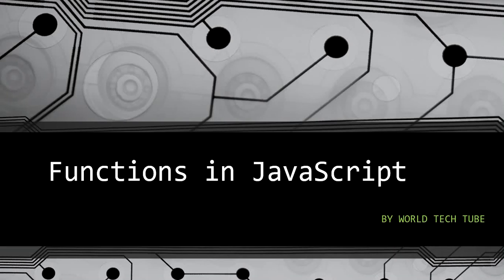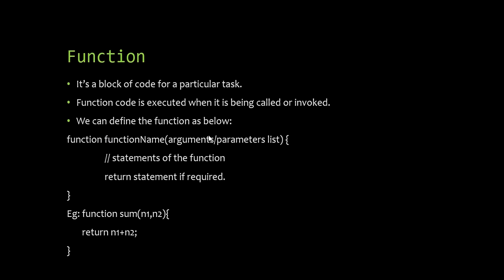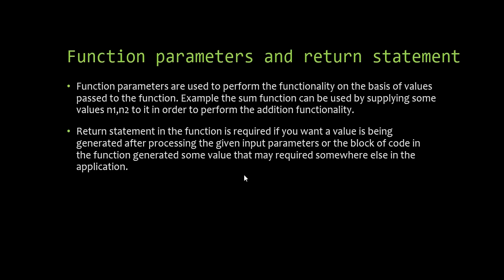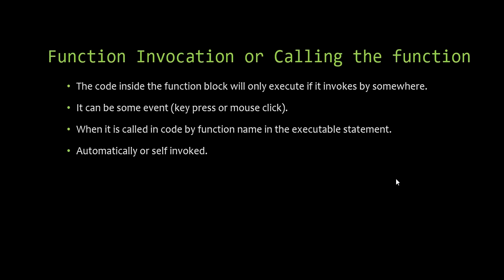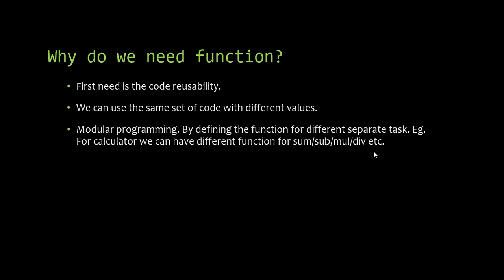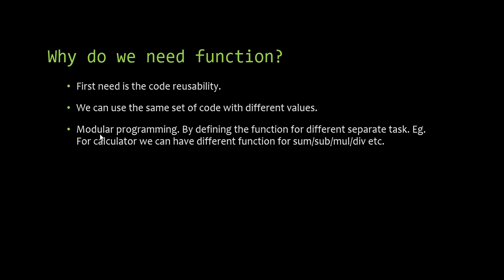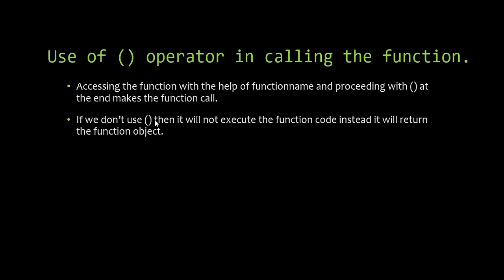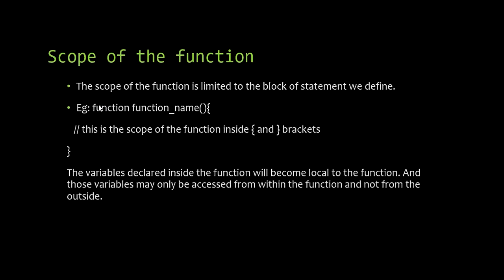Functions in JavaScript | How to define function in JavaScript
In this video we will learn the functions in JavaScript. We will learn what are function in JavaScript and how we can define the function in JavaScript. What is the scope of the function. What are the variable scope in javascript function.